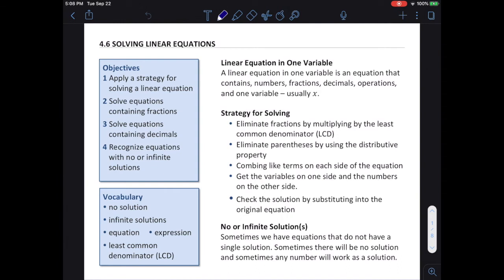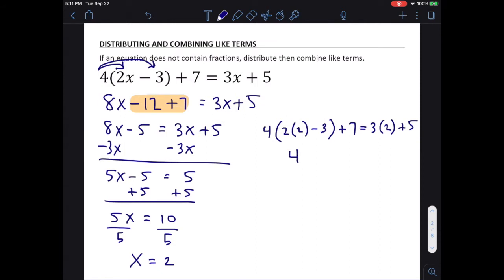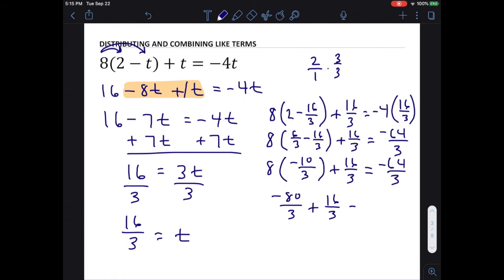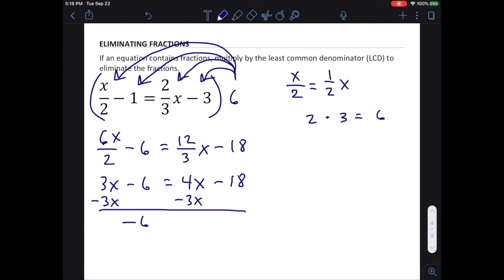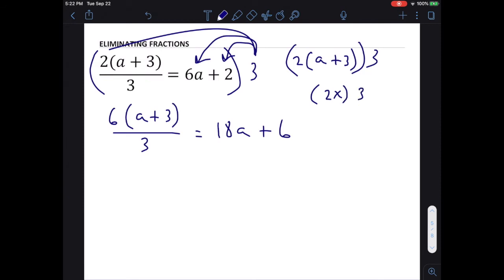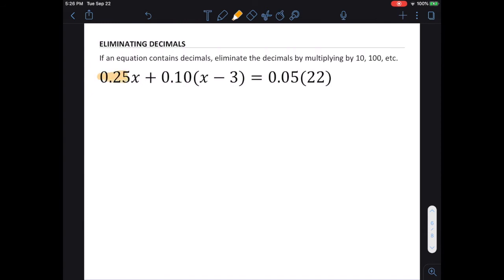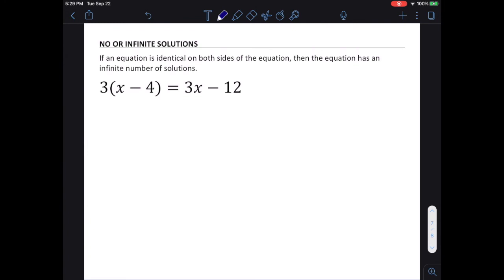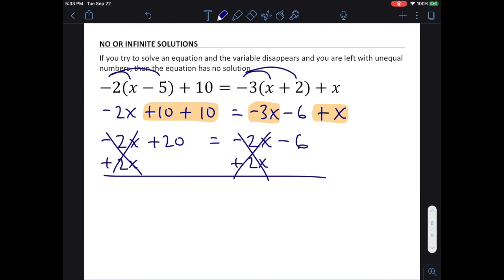4.5 Solving Linear Equations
Basic video about solving linear equations of one variable by eliminating fractions, eliminating decimals, distributing, combining like terms, and opposite operations. Includes no solution and infinite solutions.